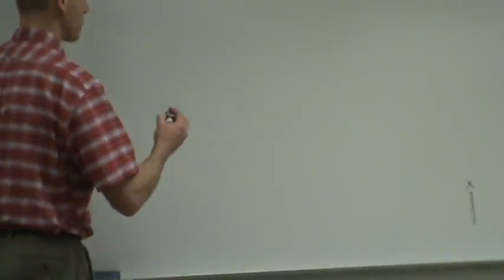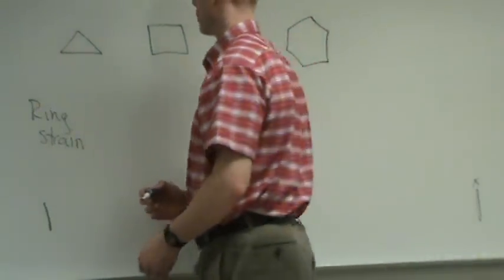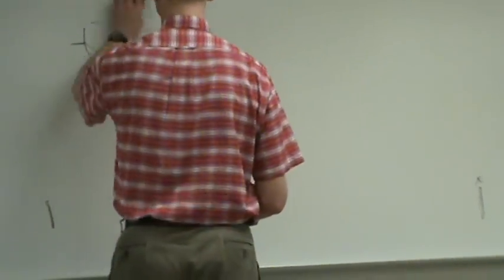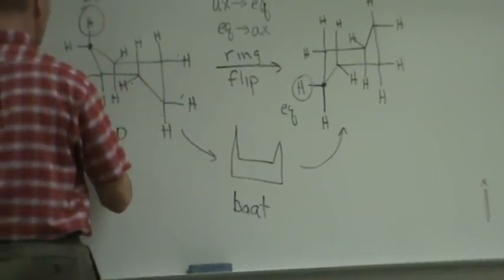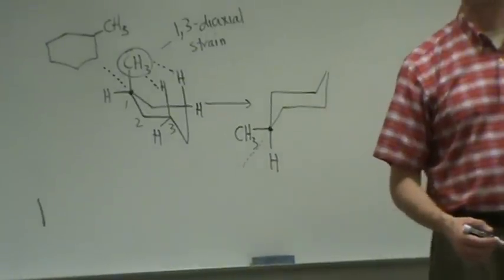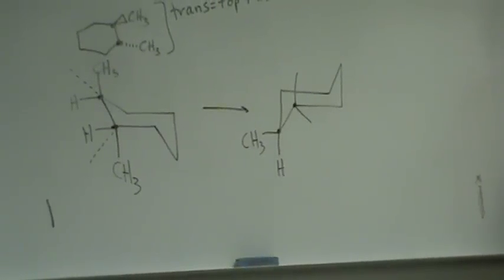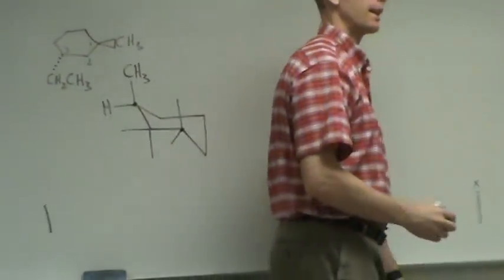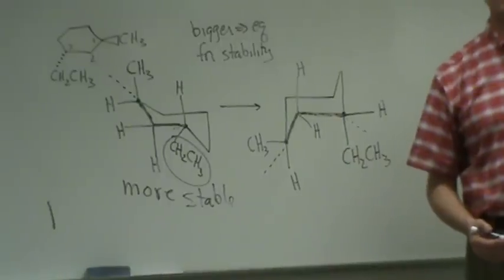241: Lecture 11a: Cyclohexane